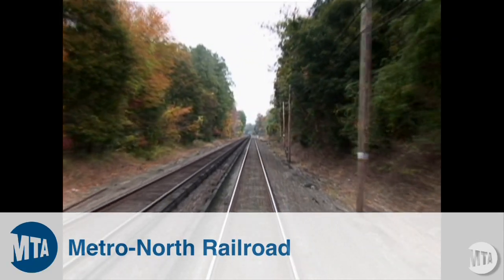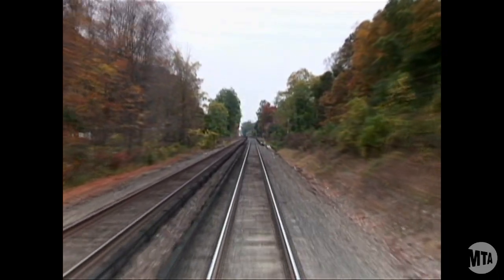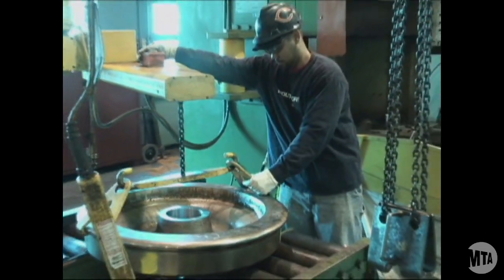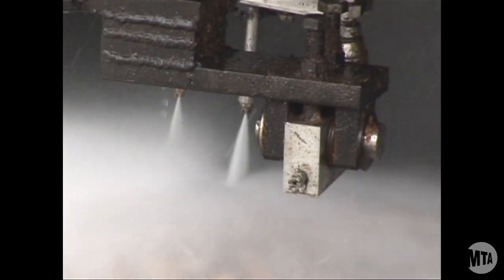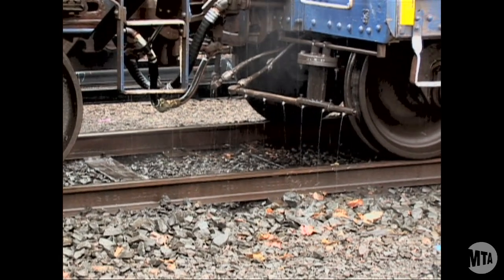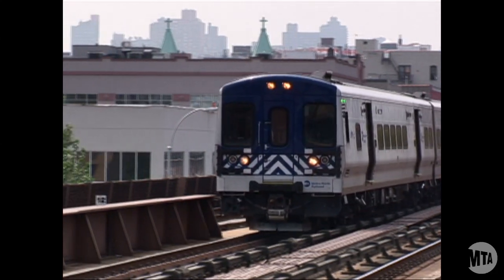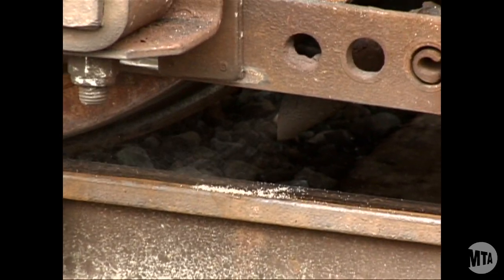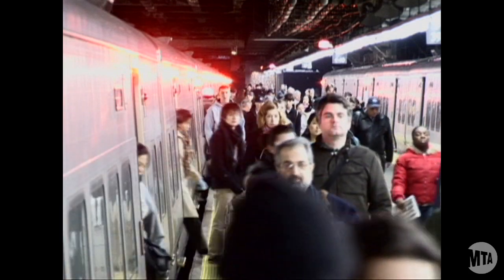Fighting Slippery Rail on Metro-North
Falling leaves on rails create "slip-slide" conditions that can impact train operations. Learn about some of the ways Metro-North is fighting slippery rail.